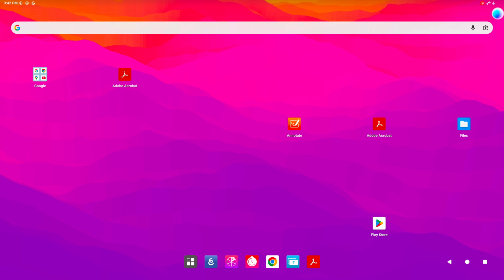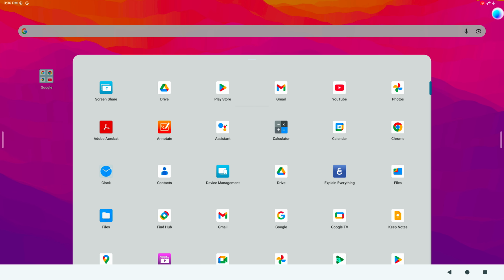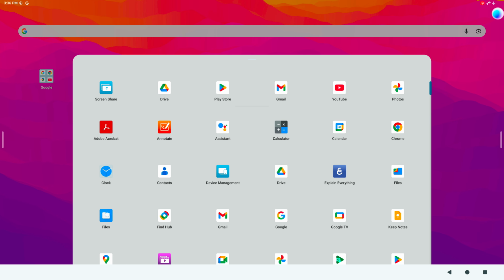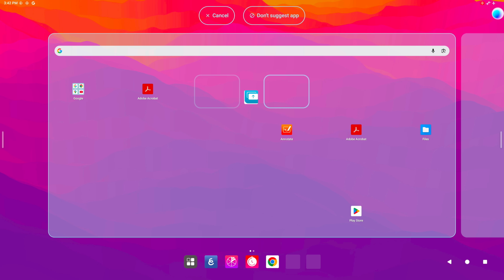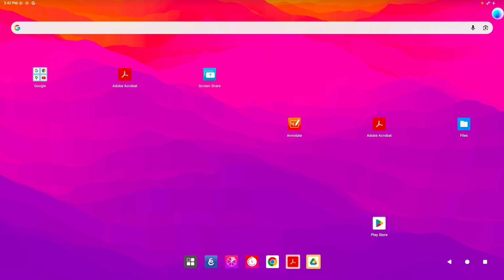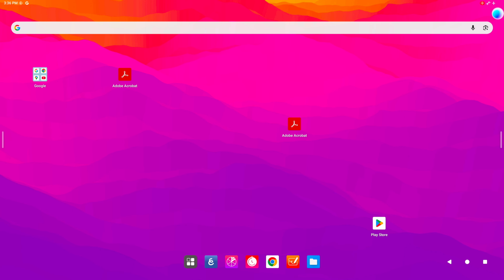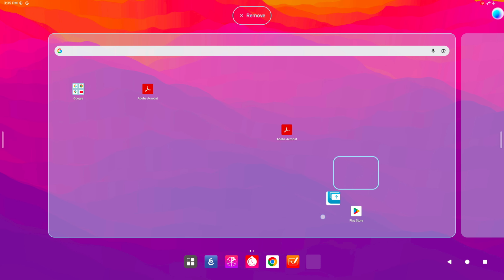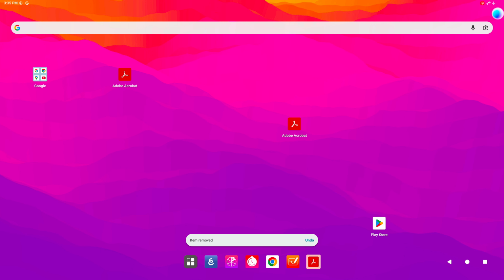Learn Promethean: Adding apps to your ActivPanel LE Home screen and App shelf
Learn how to add and remove apps on your ActivPanel LE's Home screen and App shelf.